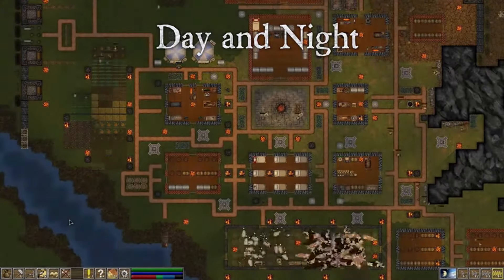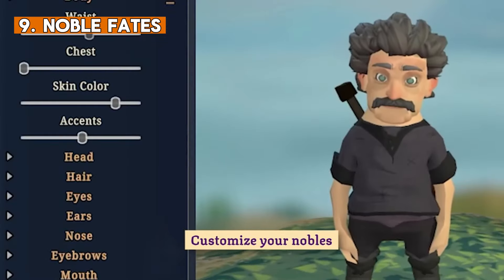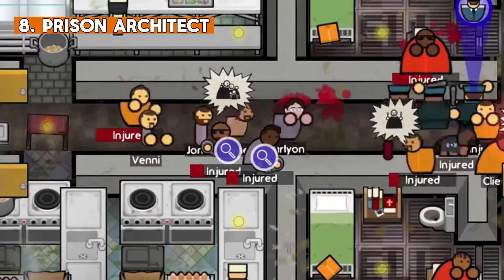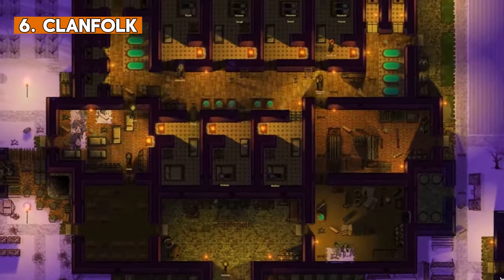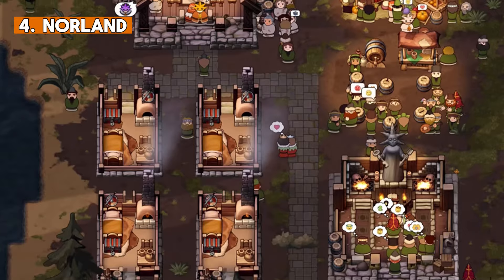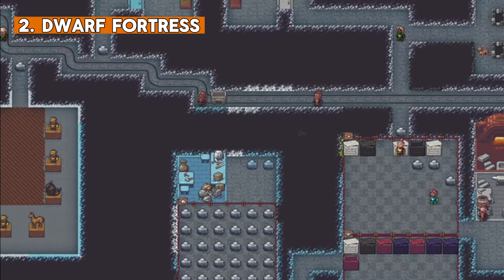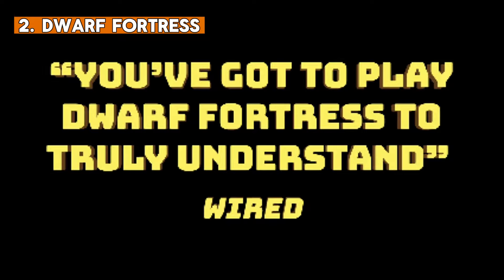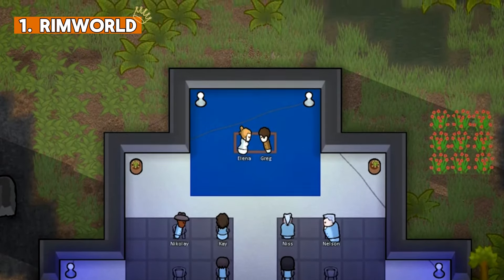TOP 10 Colony Sim Indie Games Like Rimworld You Have To Try!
These 10 Great Colony Simulator games are of of the best you can play if you are looking for something like Rimworld!

💎MEMBERS💎
Become a channel member and aid me in my journey to become the ultimate indie and pixel art games content creator!

🔥GAMES🔥
Stranded Alien Dawn

🧭TIMESTAMPS🧭
00:00 Intro
00:38 Stranded Alien Dawn
01:42 Noble Fates
02:41 Prison Architect
03:58 Oxygen Not Included
05:08 Clanfolk
06:24 Going Medieval
07:27 Norland
08:47 Songs of Syx
10:11 Dwarf Fortress
11:36 Bonus Games
12:42 RimWorld
14:16 Outro

The music used in the video belongs to Harris Heller and the Streambeats brand. Check out and enjoy free music for the show